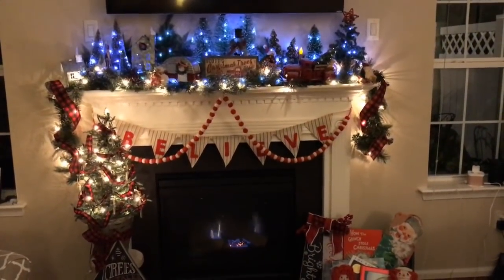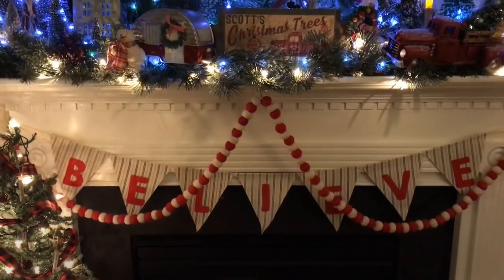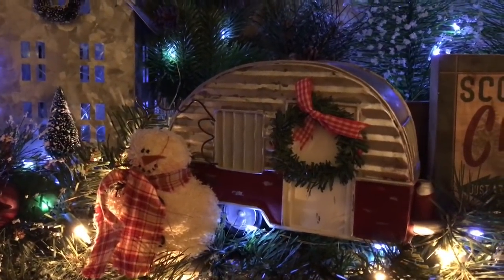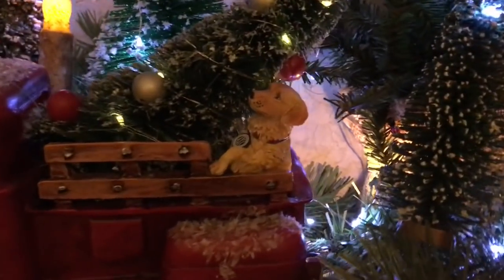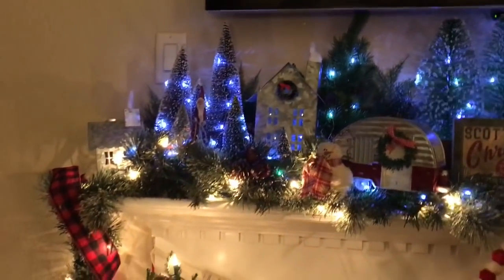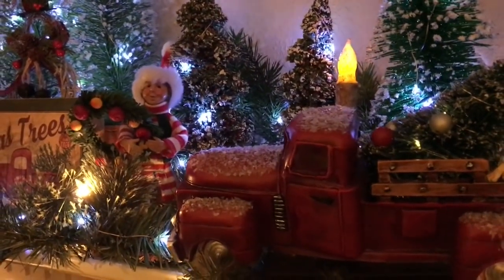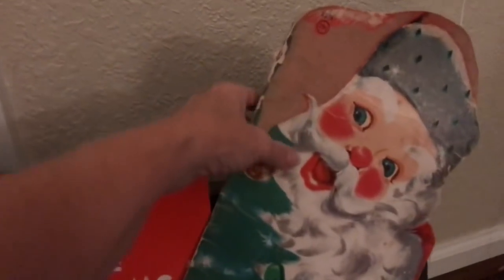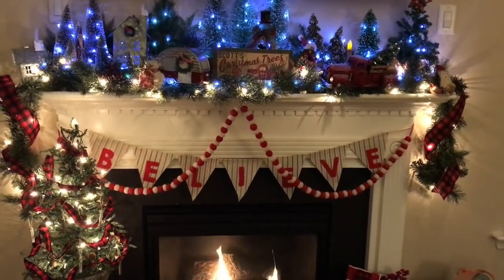Christmas Mantle Challenge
Welcome to the first of the 2018 Christmas Decor Challenges hosted by Arlynn’s Country Craft Corner and Sweet Daisy Creations. This week’s challenge features “Christmas Mantles”. Thank you watching!